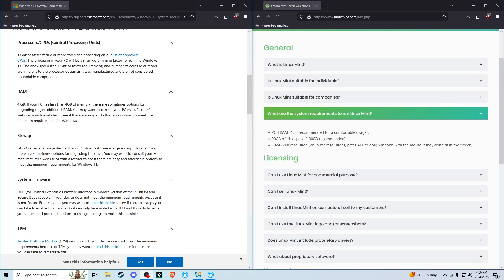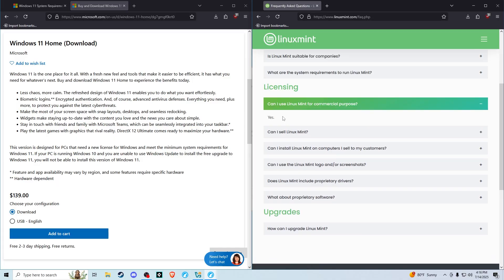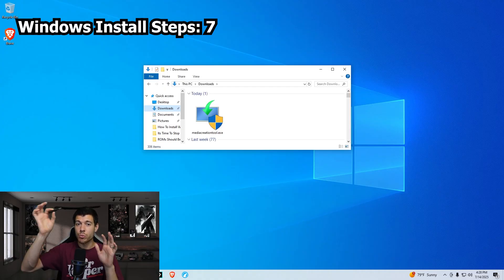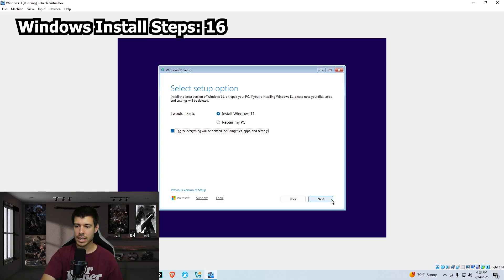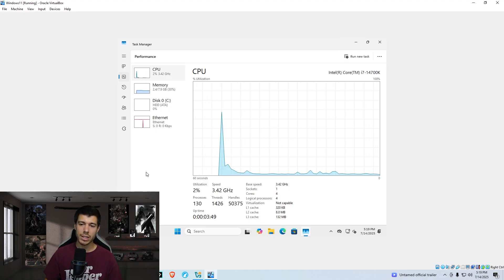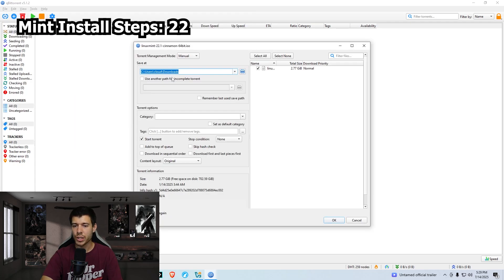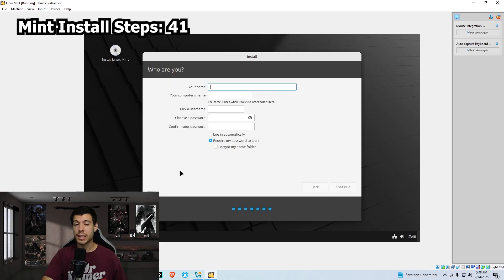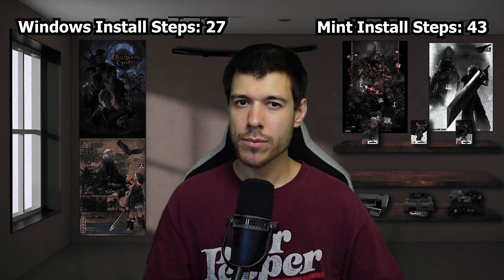Comparing Linux Mint Install To Windows 11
I compare the system requirements, cost, install and passive resource usage of Linux Mint and Windows 11.